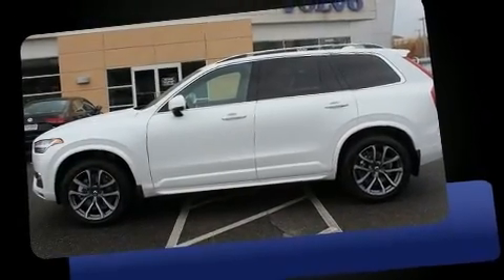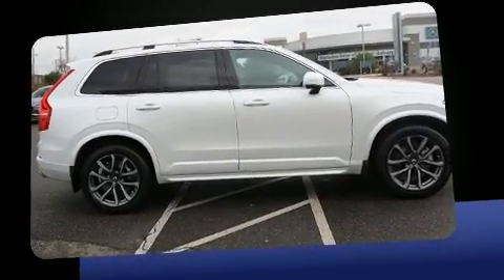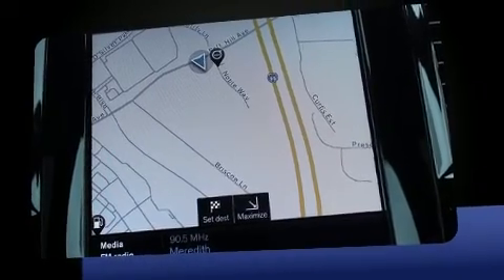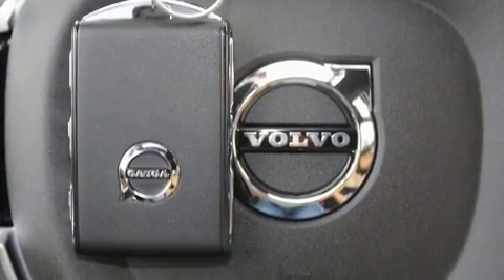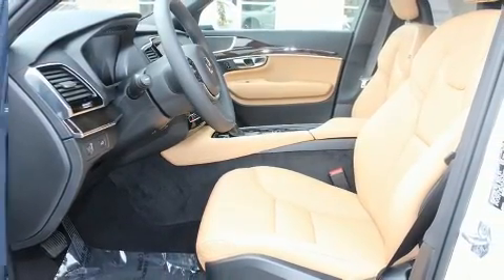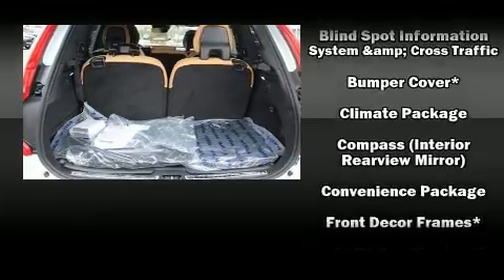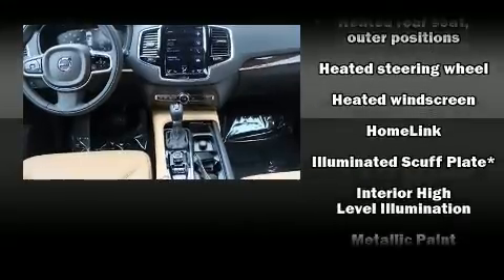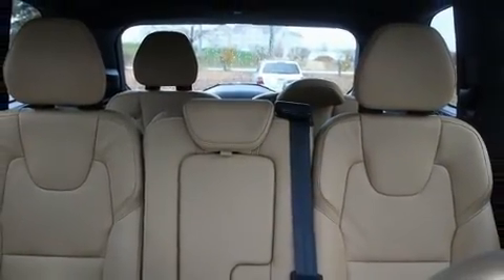2017 Volvo XC90 T6 Momentum in Fredericksburg, VA 22401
Come test drive this 2017 Volvo XC90. Under the hood you'll find a 4 cylinder engine with more than 200 horsepower, and for added security, dynamic Stability Control supplements the drivetrain. A turbocharger further enhances performance, while also preserving fuel economy. Volvo prioritized comfort and style by including: front and rear reading lights, power front seats, a headlight cleaning system, a power liftgate, lane departure warning, blind spot sensor, and power windows. Rear passengers enjoy the seat heating functionality, keeping them warm during the winter months. For drivers who enjoy the natural environment, a power moon roof allows an infusion of fresh air. Volvo ensures the safety and security of its passengers with equipment such as: head curtain airbags, front SIDE impact airbags, traction control, brake assist, anti-whiplash front head restraints, a security system, an emergency communication system, and 4 wheel disc brakes with ABS. Adaptive cruise control maintains a pre set distance behind the car ahead of you, simplifying highway driving and enhancing safety. We have the vehicle you've been searching for at a price you can afford. Please don't hesitate to give us a call.